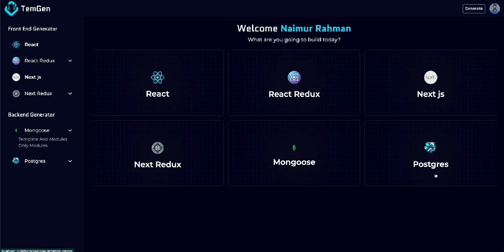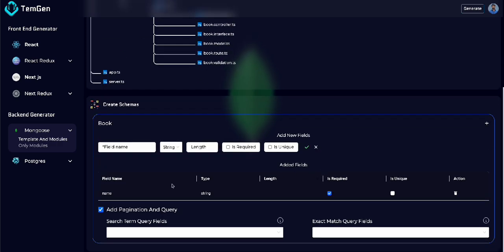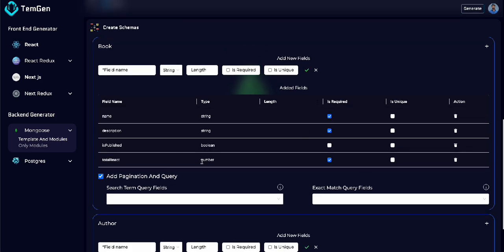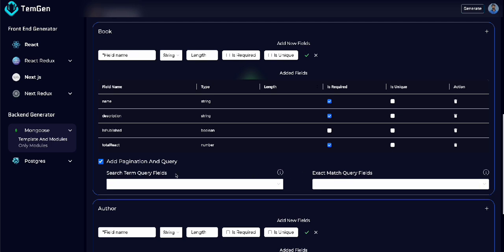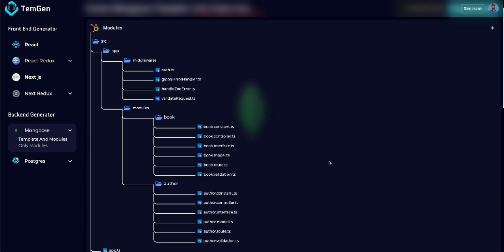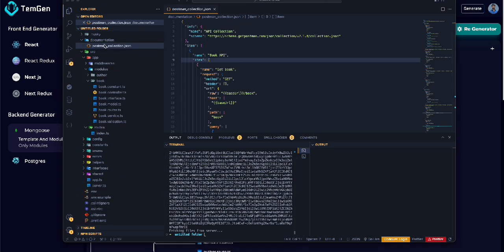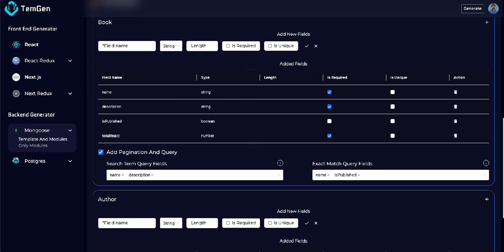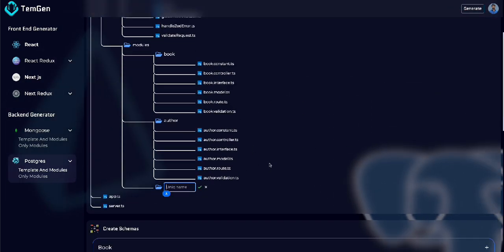Build Node.js Backends in Minutes with TemGen!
Learn how to generate fully functional Node.js backend servers effortlessly with TemGen! This video will guide you through the entire process—from schema creation to enabling advanced querying features. Whether you're using Mongoose or Prisma, TemGen has you covered.

🚀 Key Highlights:

Create schemas with custom fields and types
Enable pagination, search, and exact match queries
Generate robust APIs for MongoDB or PostgreSQL
Start building your backend in minutes with TemGen. Perfect for developers who want speed and flexibility!